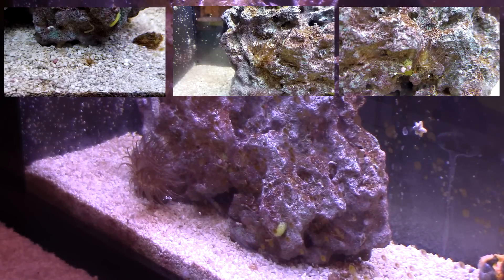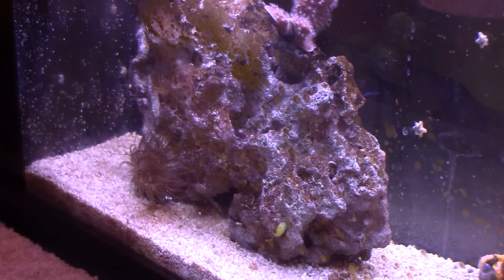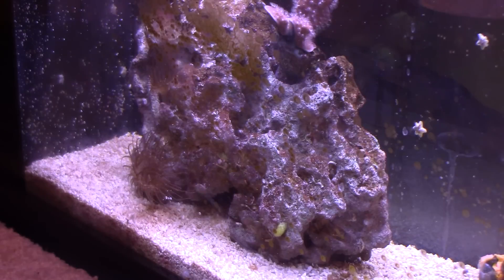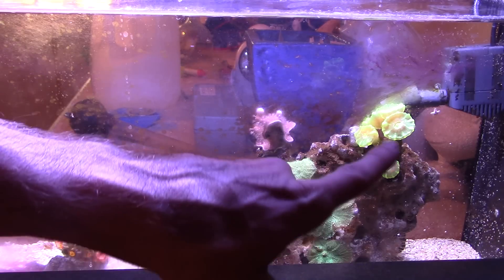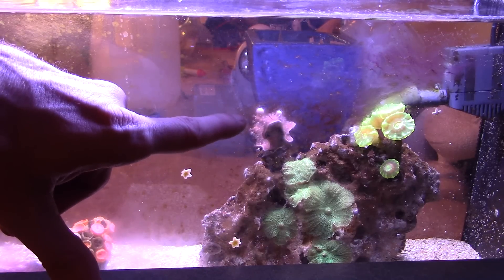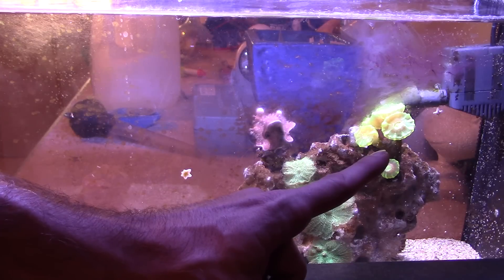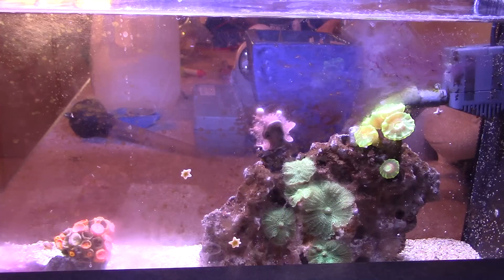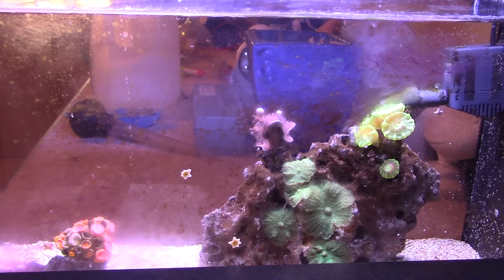Pico Reef - Fluval EVO 5g - Killing Aiptasia (Part 1)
Been a long time since a Pico update. however, the tank is still up and running, despite looking terrible. Take a look at my attempt to naturally kill the Aiptasia that's taken over the tank!